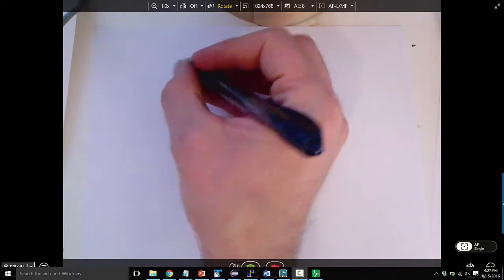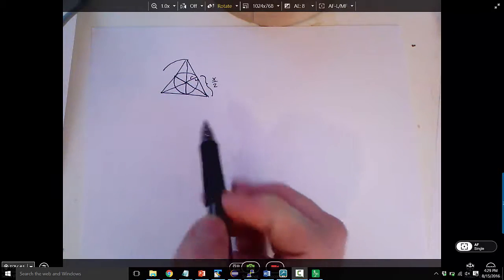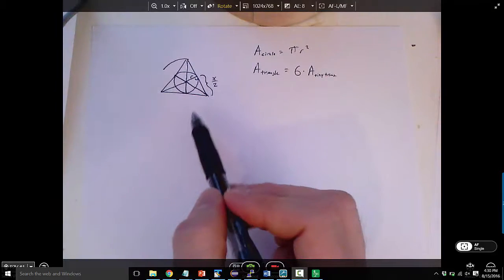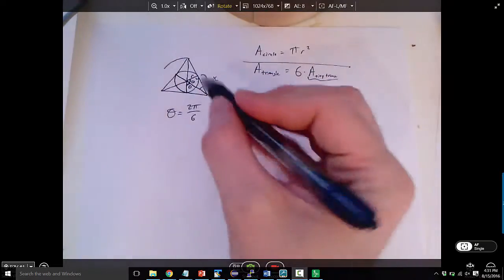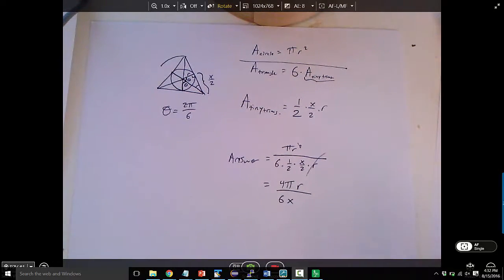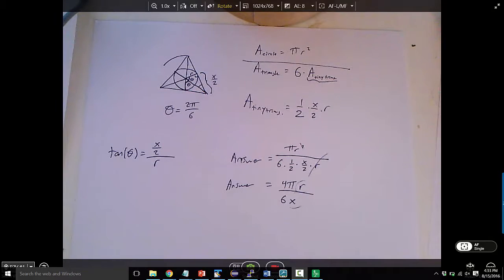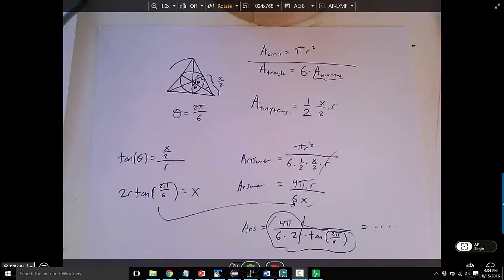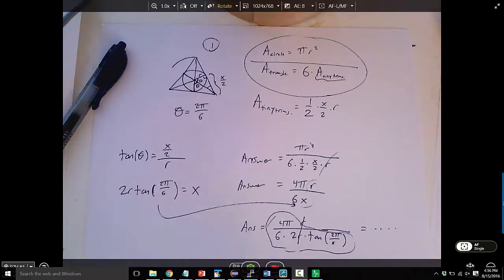AP Calc Summer Set Problem 21